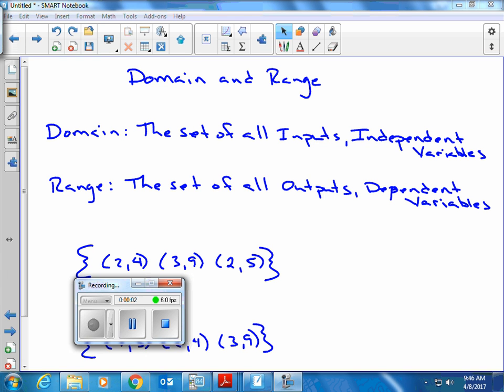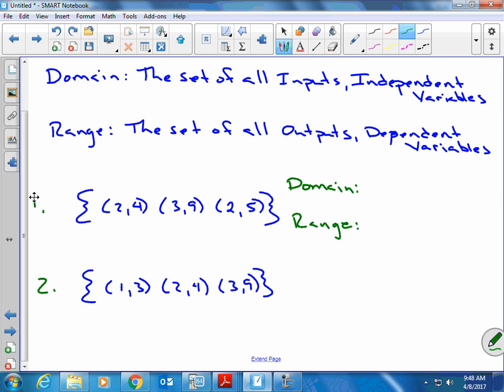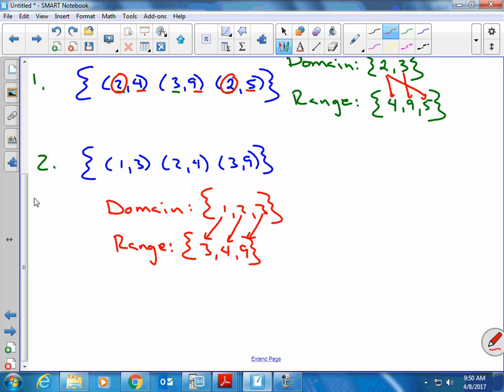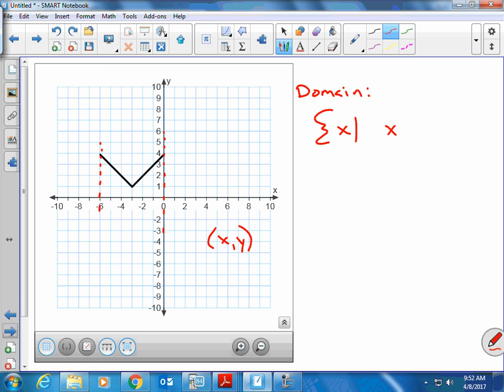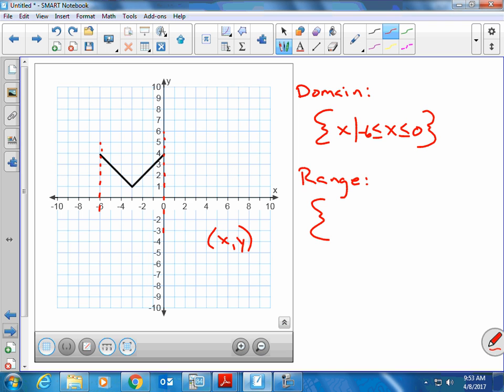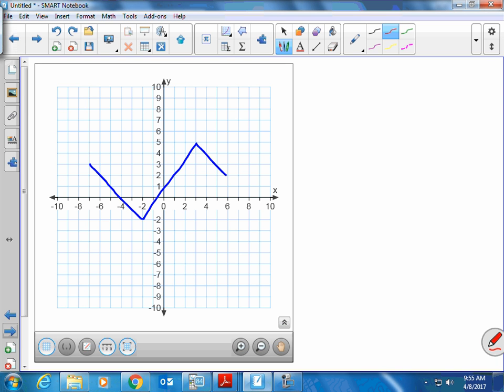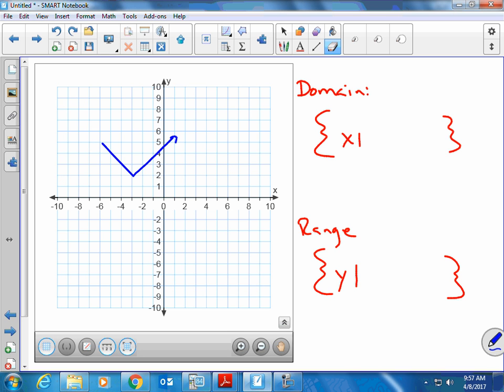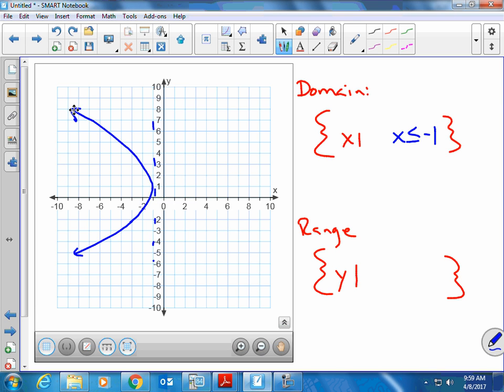domain and range